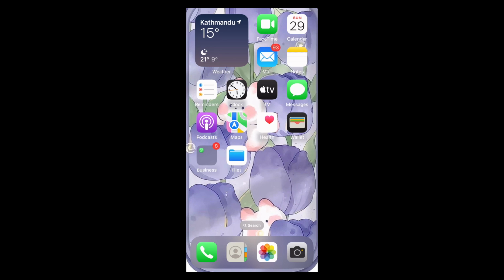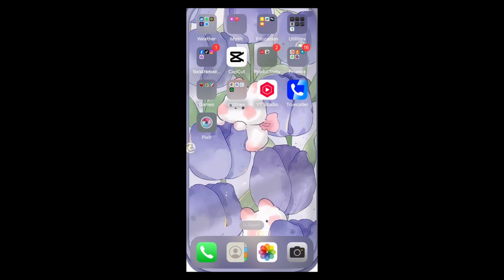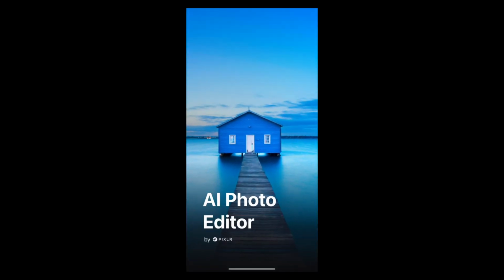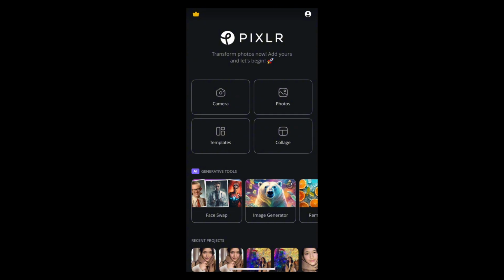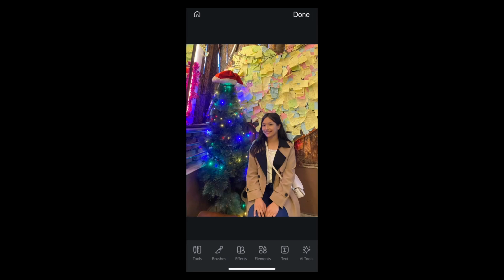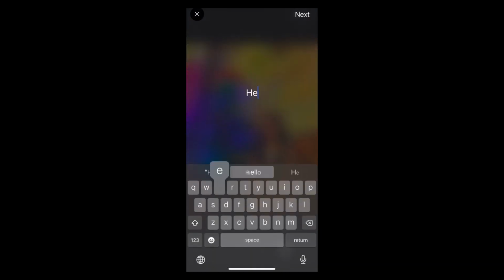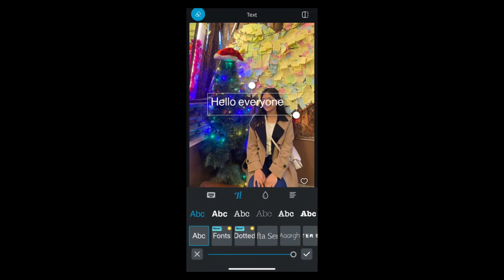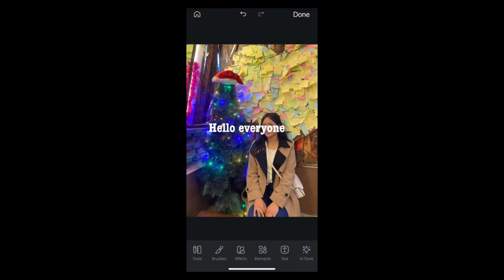How to Change Font in Pixlr 2025?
Want to change the font in your Pixlr design? ✨🖋️ This easy-to-follow tutorial will show you how to change fonts quickly and efficiently, allowing you to personalize your text and make your designs stand out.